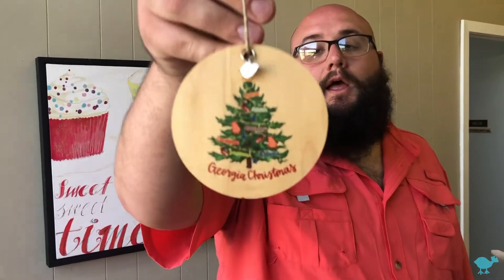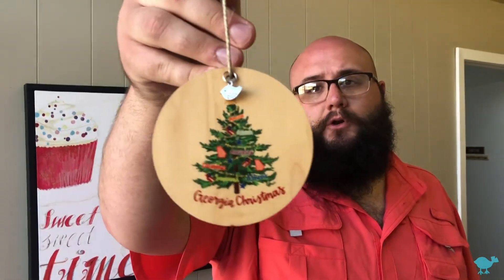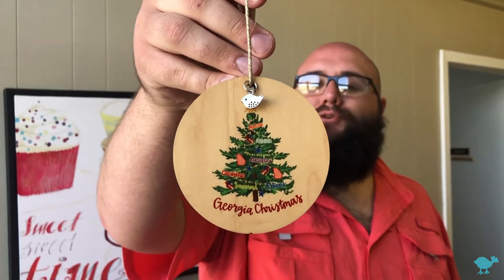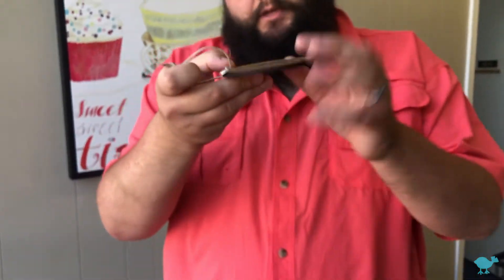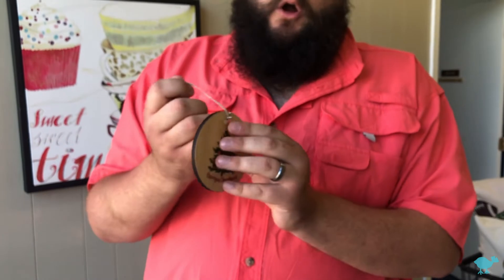LuckyBird Christmas Ornaments Product Look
If you have questions about our Christmas Ornaments or the designs available on them, please feel free to send us an email at or give us a call during business hours (M-F 8A-4P) at 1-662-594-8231.

Thanks again for checking out this video! We’d love to hear from you!